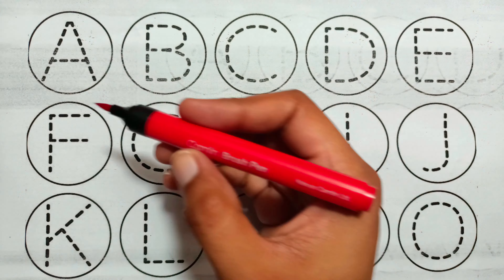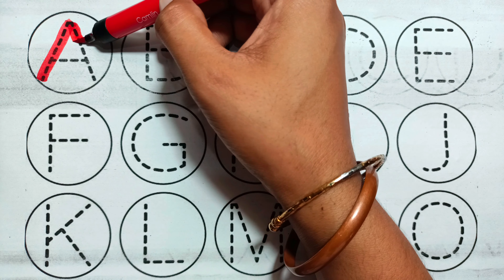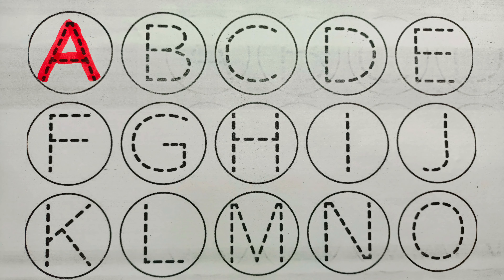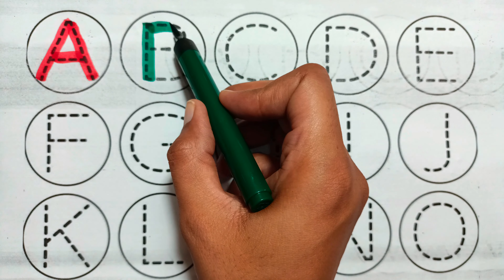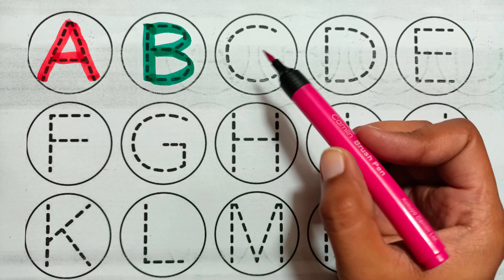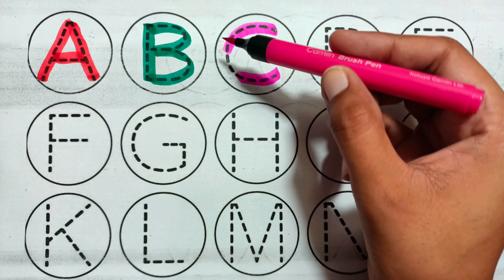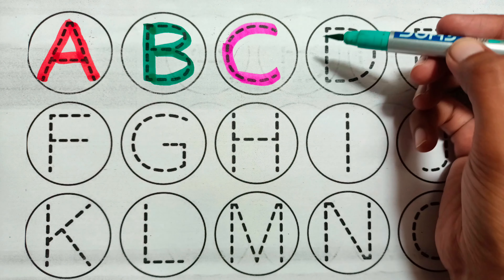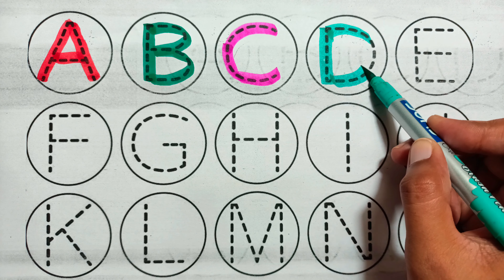A for Apple,B for Ball, Alphabets, छोटे बच्चों की पढ़ाई,kids class